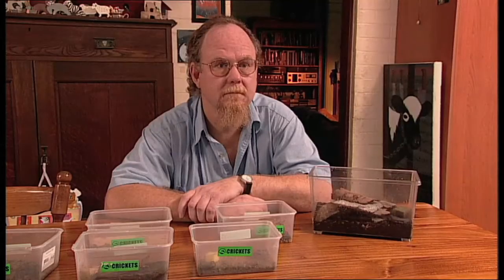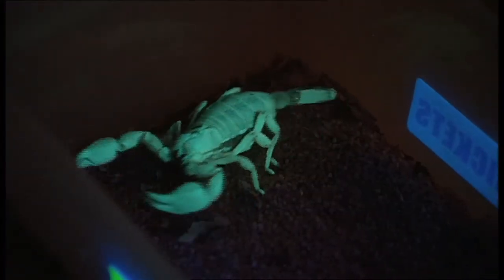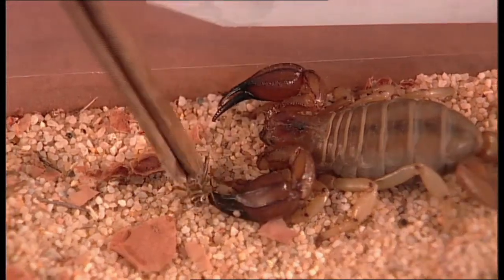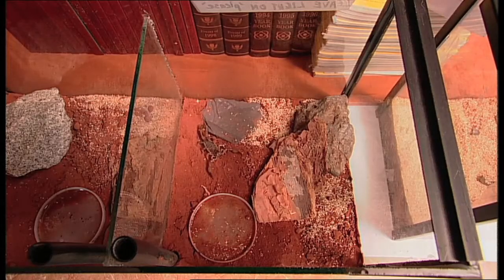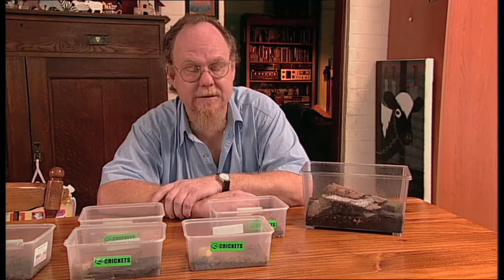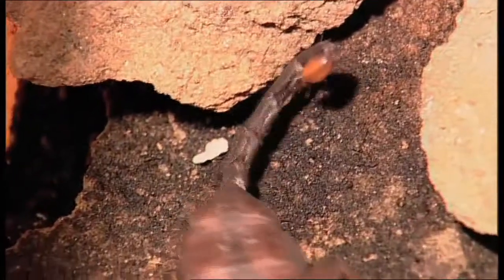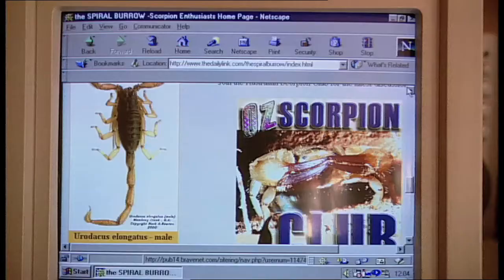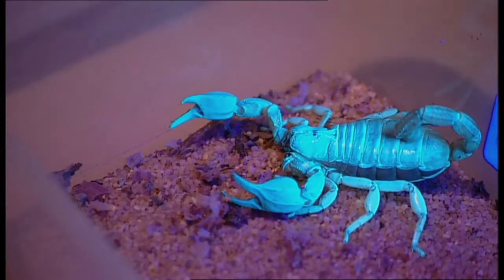Burke's Backyard, Scorpions Road Test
Don Burke looks at how to properly care for an unusual but increasingly popular pet, the Scorpion.